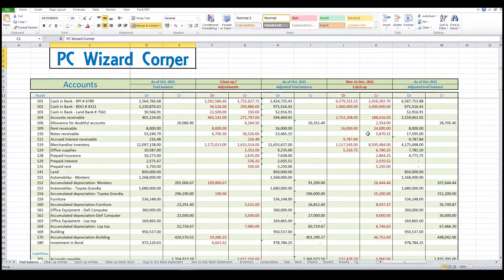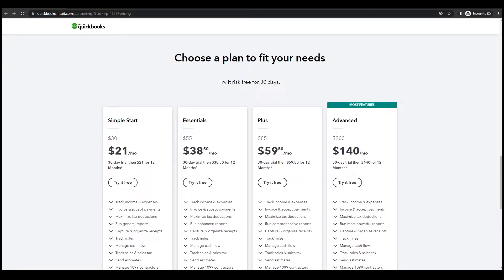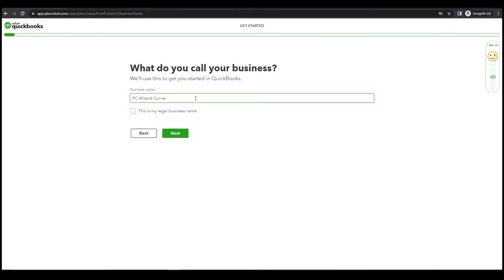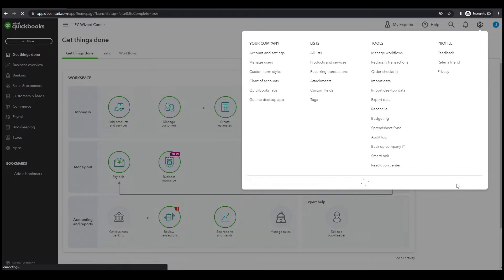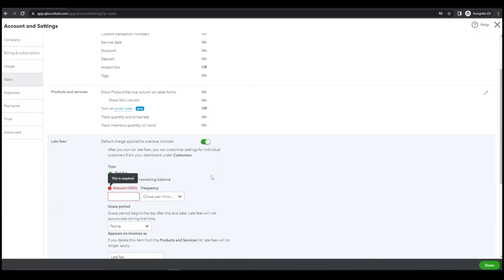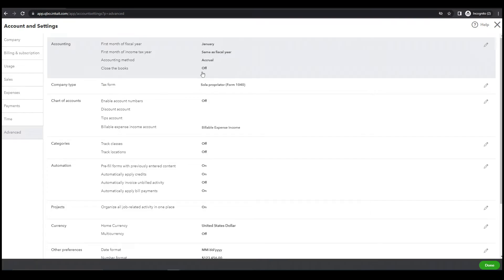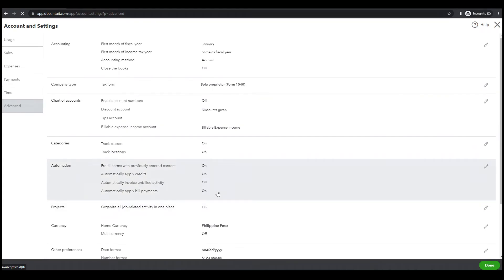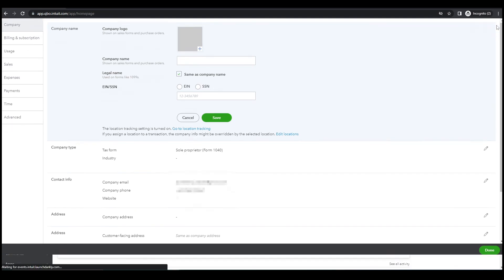QuickBooks Online Catch Up & Clean Up | Create New Account - 1/19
This series of videos is about Clean-Up and Catch-Up using QuickBooks online, I will start from scratch, by creating a new QuickBooks account, then transferring the account balances from the balance sheet to QuickBooks online, then doing the cleaning up by adjusting entries, reclassification of accounts,  & correcting entries. Catching-up by updating the bookkeeping records.

if you want to follow me on this series, kindly, please subscript to my channel and share this video or channel with your friend who wants to learn bookkeeping, especially QuickBooks.